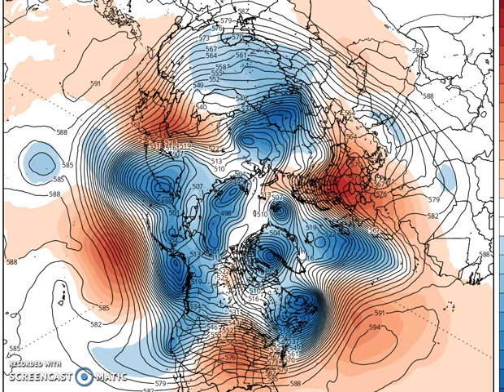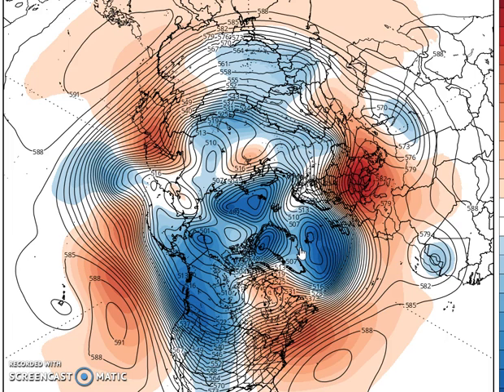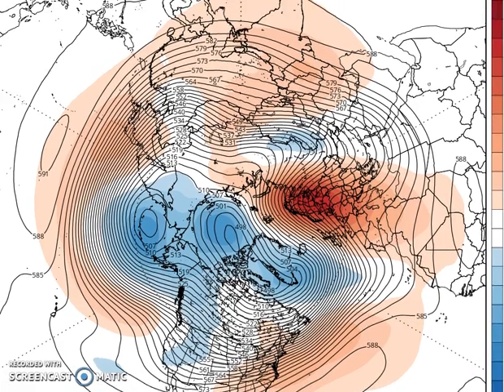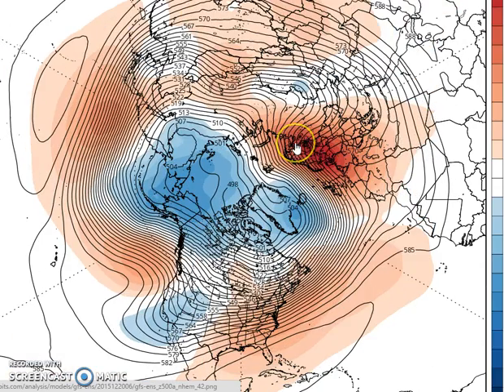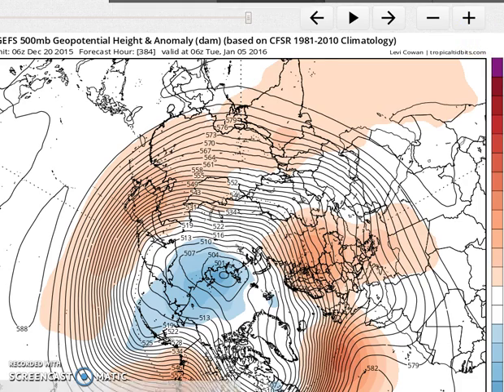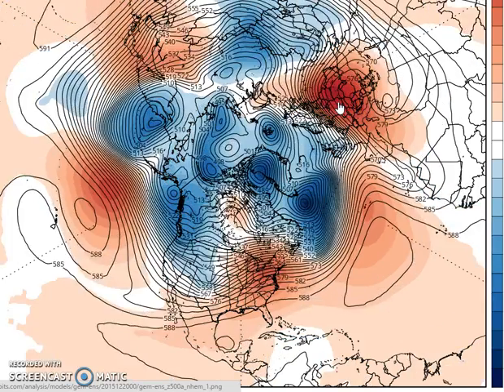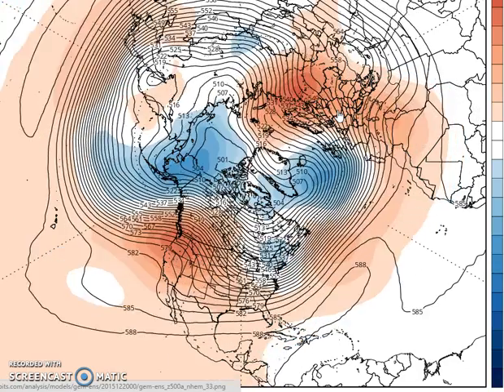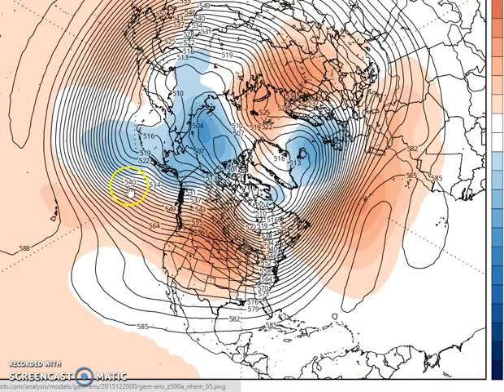Long Range Model GFS Euro Ensembles Next 2 weeks. Pattern Change 12202015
Overnight models continue to show long range pattern change as we enter January. Models continue to so focus on warming in the arctic region which displaces cold air southward